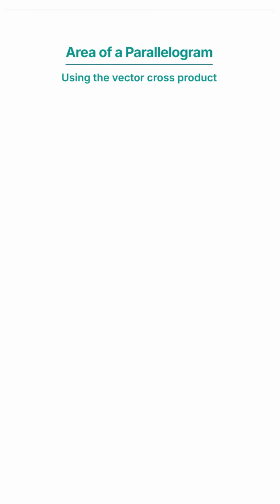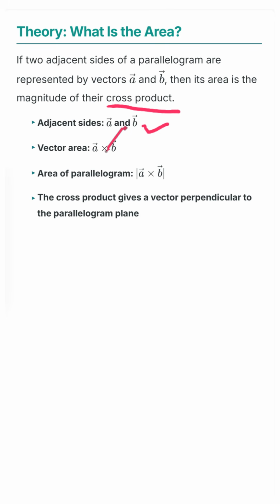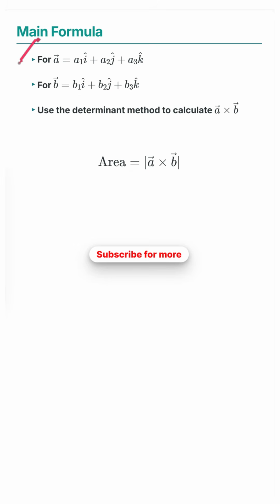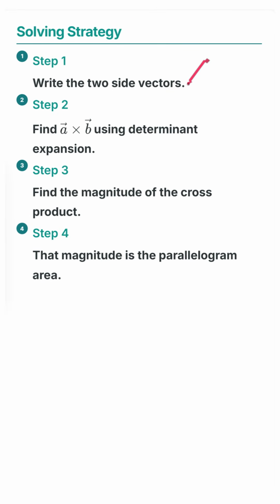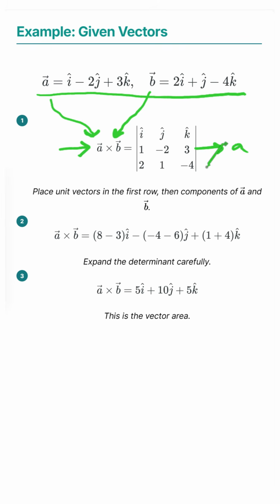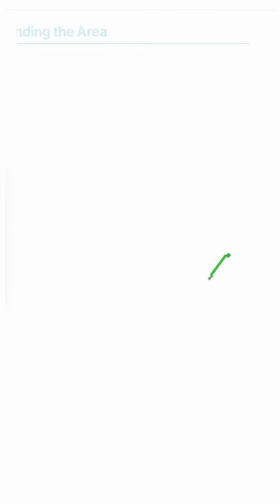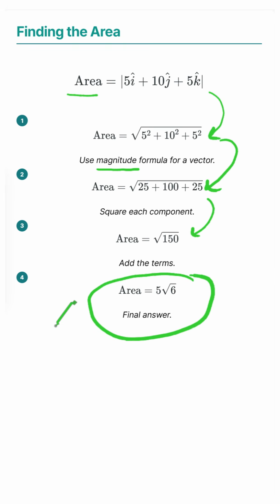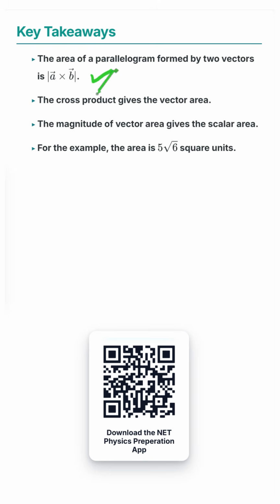Area of Parallelogram by Cross Product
Learn how to find the area of a parallelogram using vectors and the cross product formula.
Download the NET Physics Preparation APP

In this video, we explain the theory behind vector area, why the cross product gives a vector perpendicular to the plane of the parallelogram, and how the magnitude of that cross product gives the actual area.

We also solve a complete example step by step using the vectors
a = i - 2j + 3k
b = 2i + j - 4k

You will learn:

What the cross product represents
How to write the determinant for a × b
How to expand the determinant correctly
How to find the magnitude of the vector area
How to get the final area of the parallelogram

Final answer in the example: 5√6 square units